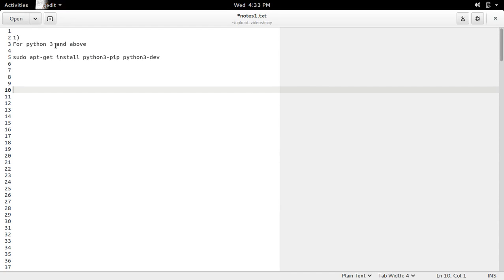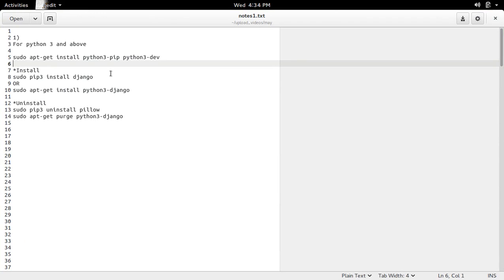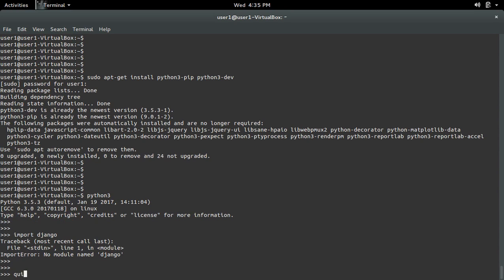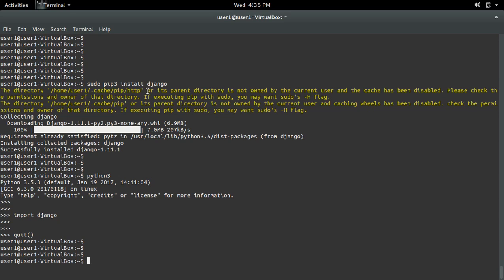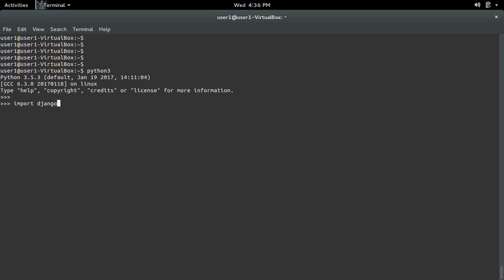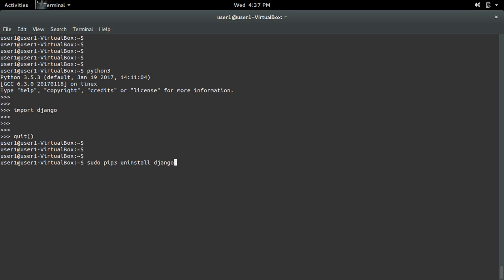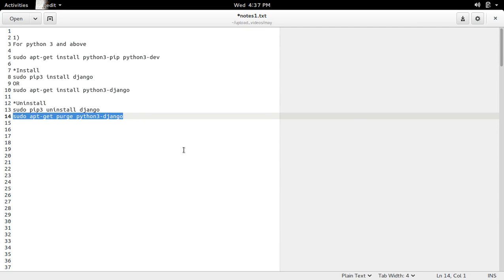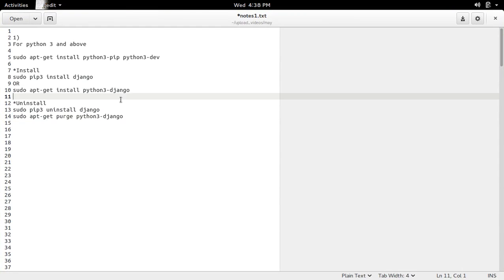How to download and install Packages and Modules for Python 3.7 and above